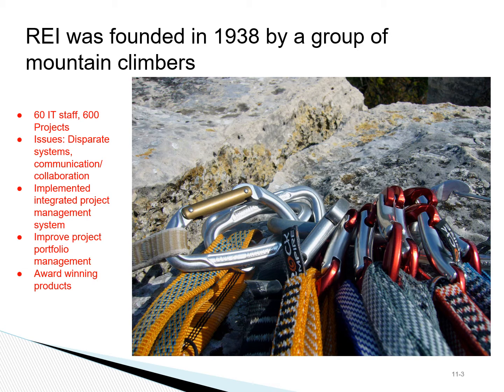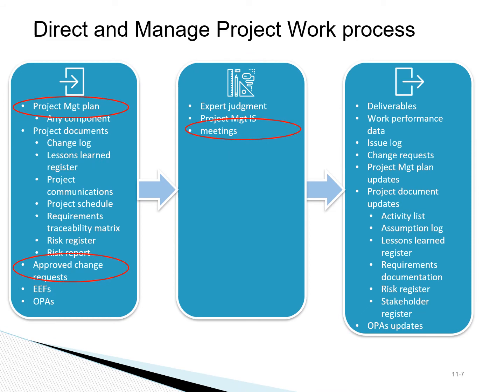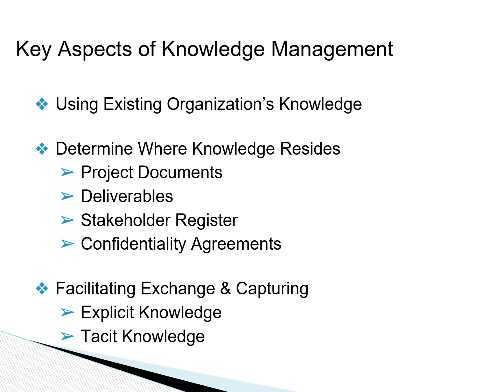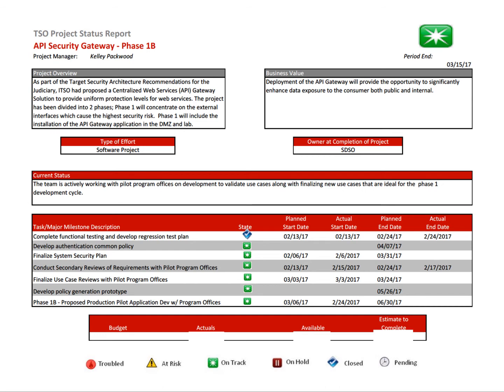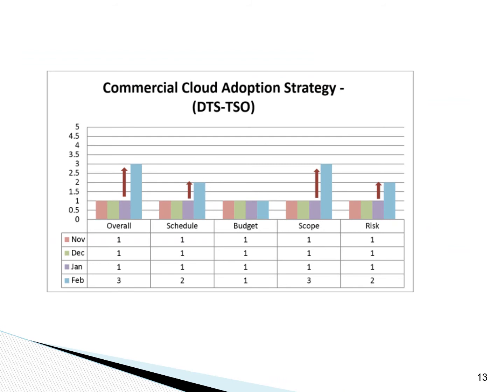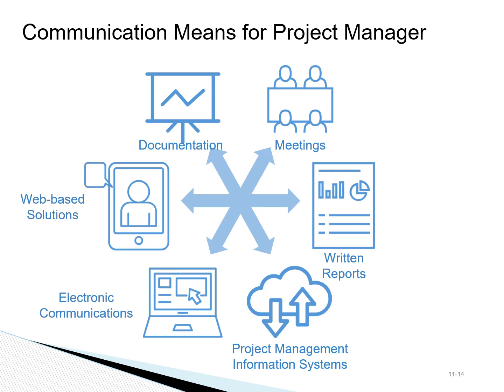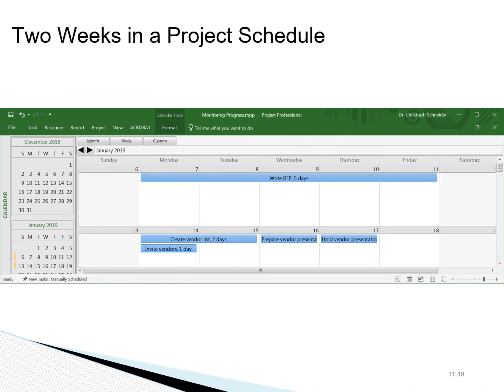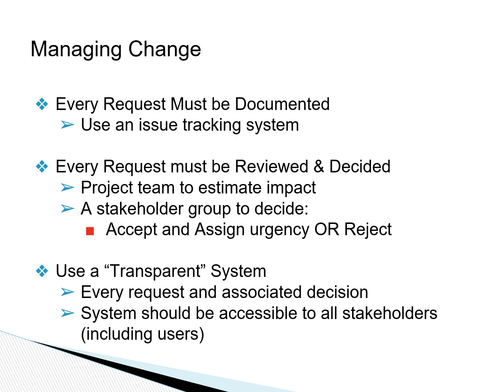HAP 460 Chapter 11 Lecture